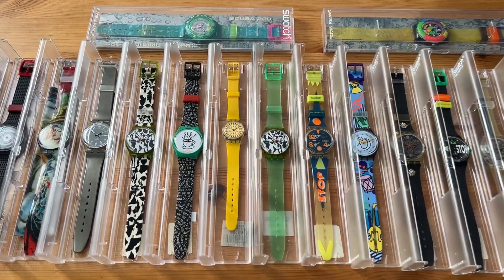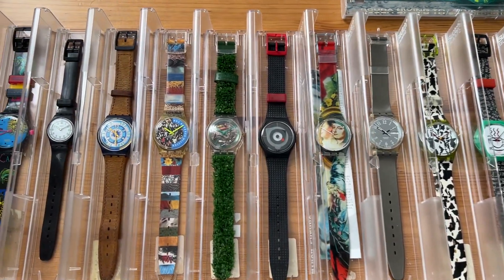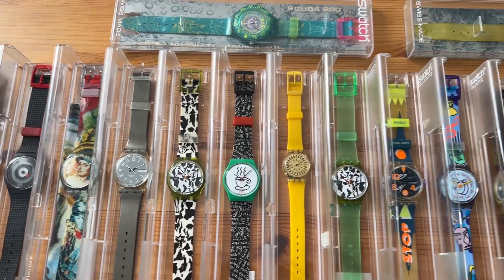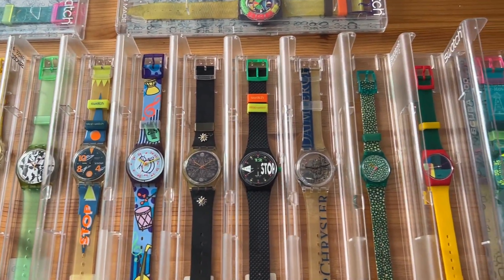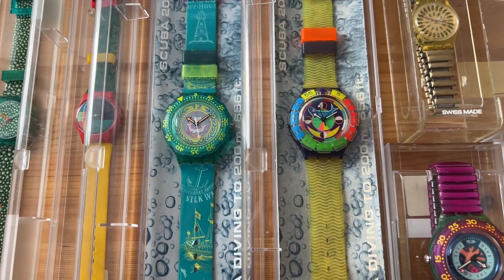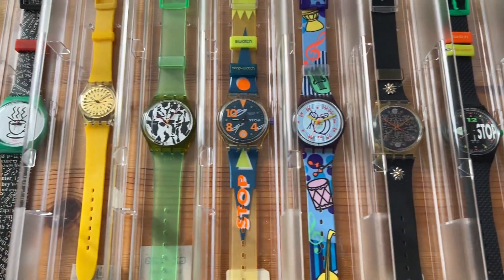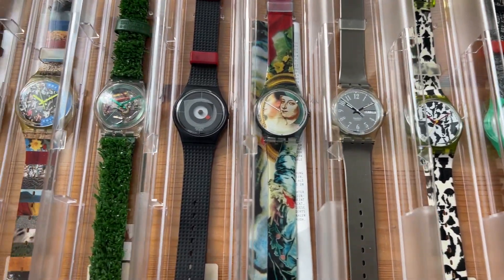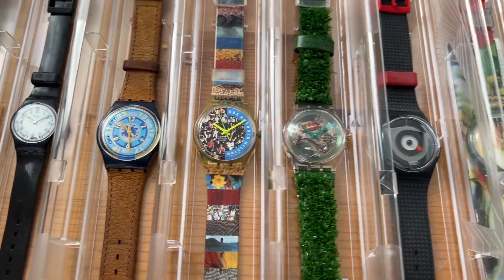New Swatch Watches added in our Vintage Online Watch Store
We just added a few more Swatch watches on our website that come with original Swatch watch boxes. Make sure to have a look!